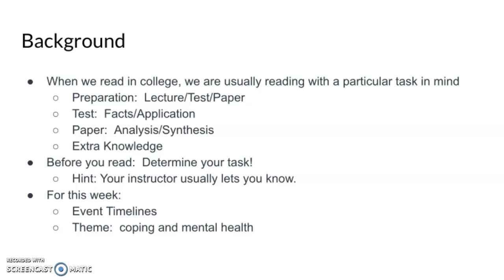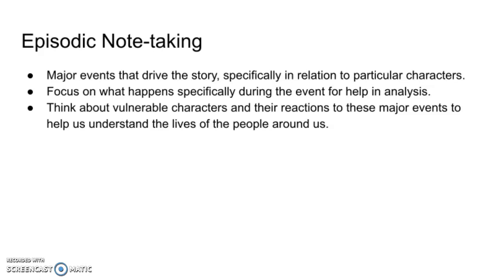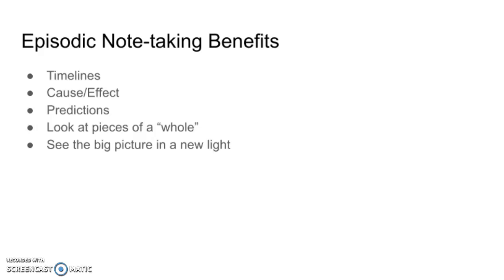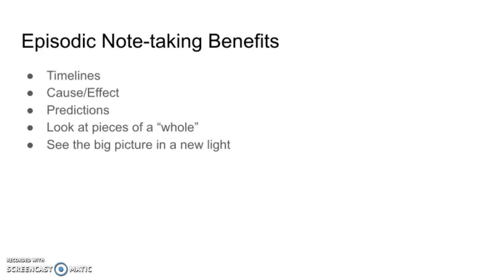Episodic Note Taking